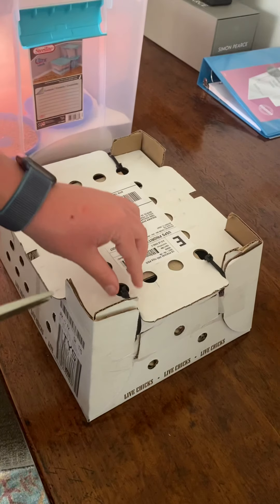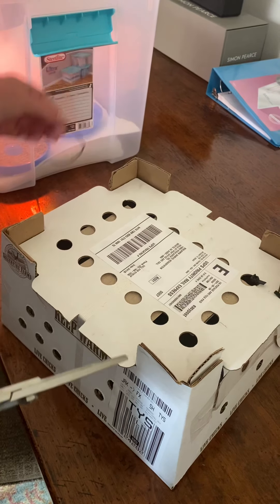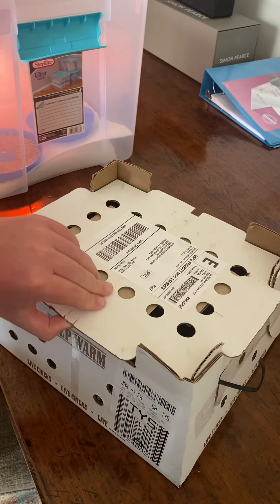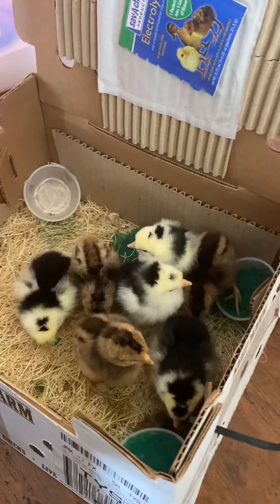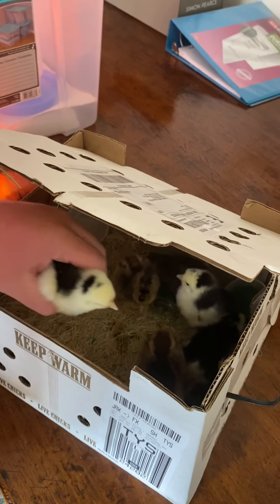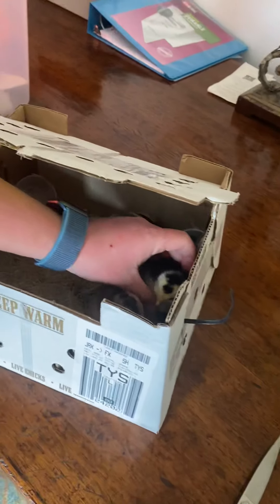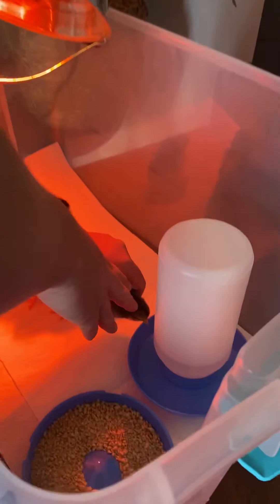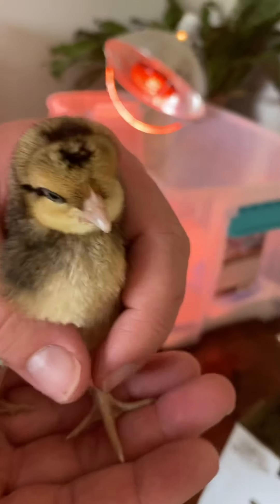Chick unboxing from Greenfire Farms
Today I will be unboxing some of our rare breeds from Greenfire Farms. We got Dampierre chickens and Cream Legbar Pullets!